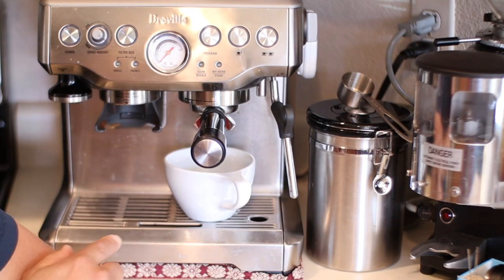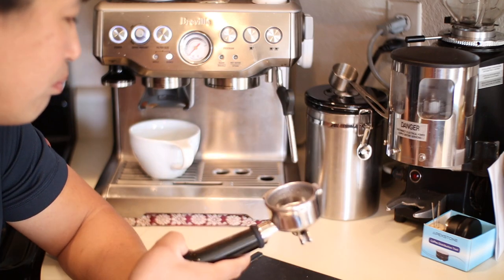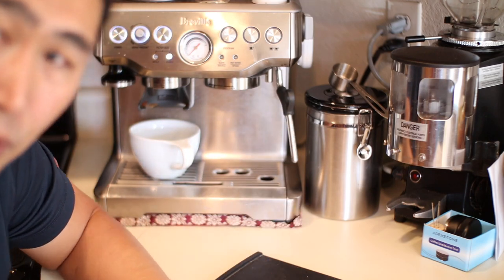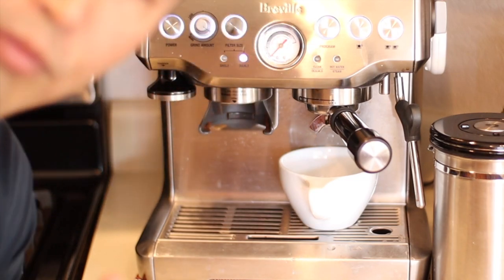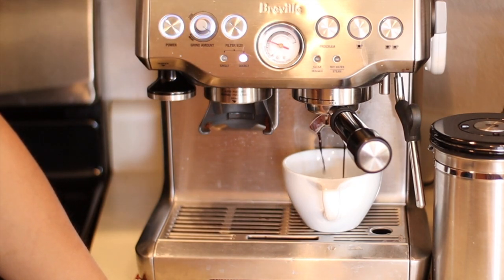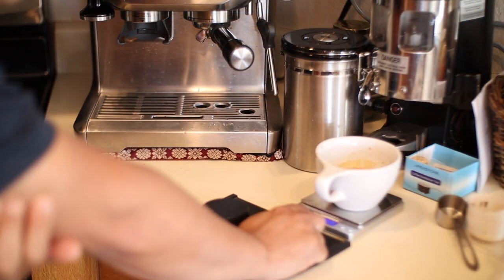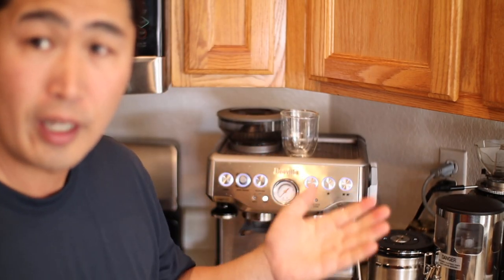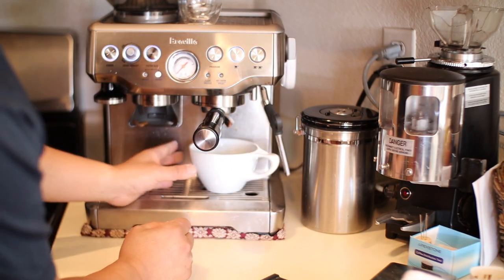How to Fix a Sour Espresso - Breville Barista Express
In this video, I'm going to show you how to fix a sour espresso shot
Coffee Distributor 53mm
Cappuccino Cups Set of 2